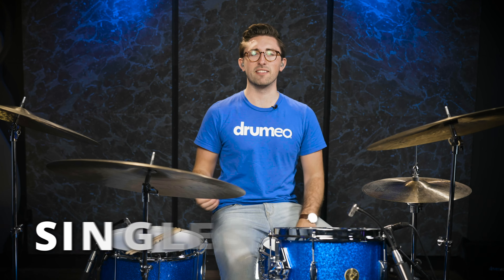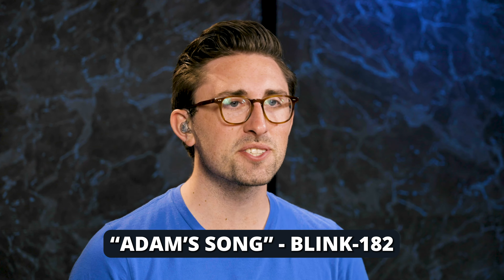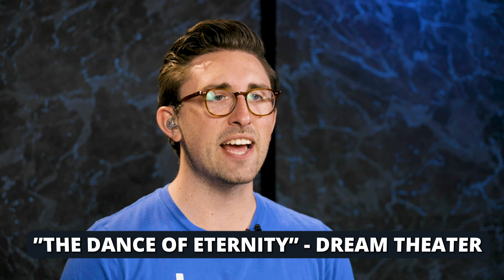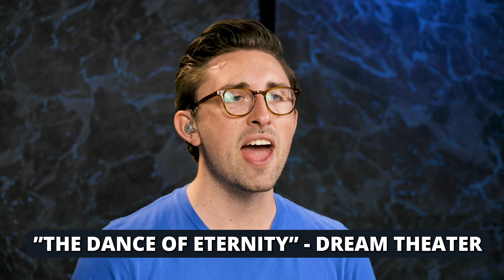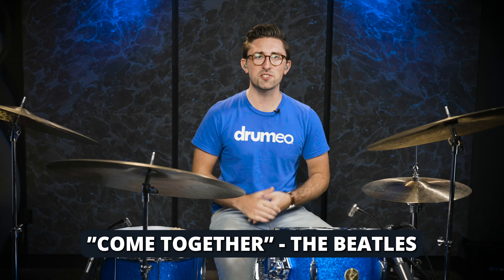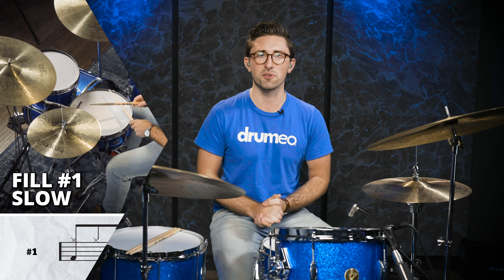How To Play A Single Stroke Four On The Drums - Drum Rudiment Lesson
The single stroke four is a common drum rudiment based on the single stroke roll pattern. Instead of continuous singles, it's played as groups of four notes. You can find it in many drum fills, drum solos, and snare pieces.

In this quick video, you'll learn how to apply a single stroke four on the drums!

Go from a total beginner to playing your first drum beats in this FREE series!